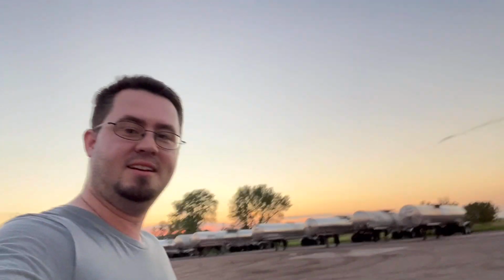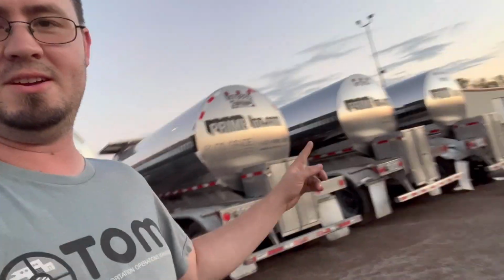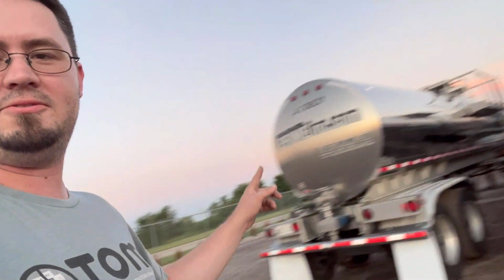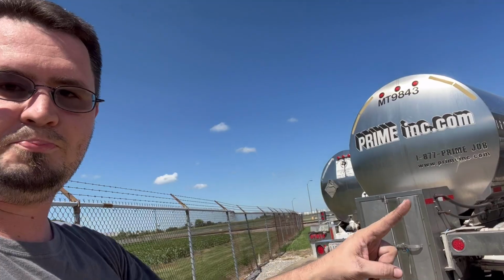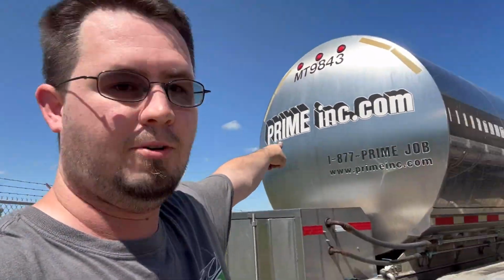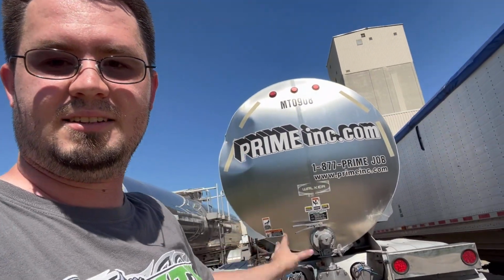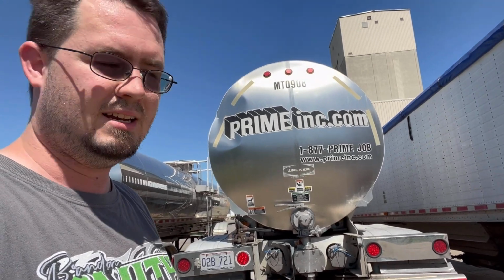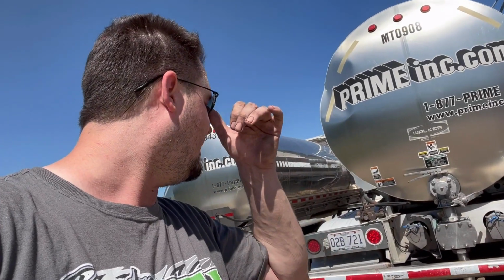Prime Inc Tanker Vlog 78 - Alabama Indiana Wisconsin OH MY!!!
Tell them Kyle Robinson Sent you

If you see my truck send me a photo I’ll post it on Instagram!!

Watch the silly side of me on TicTok - @cypherzero56